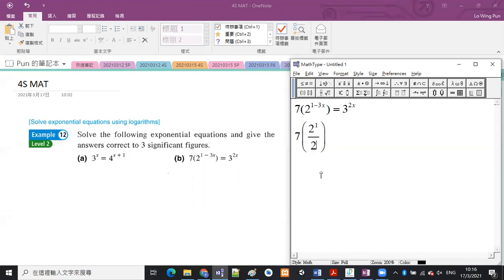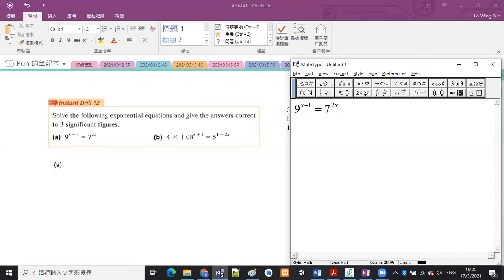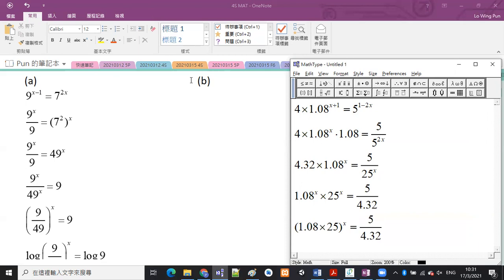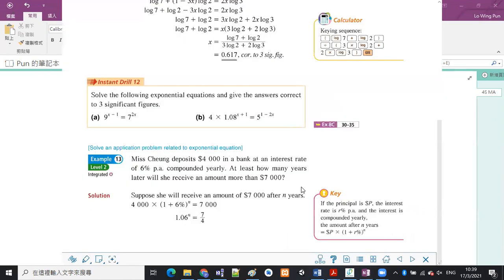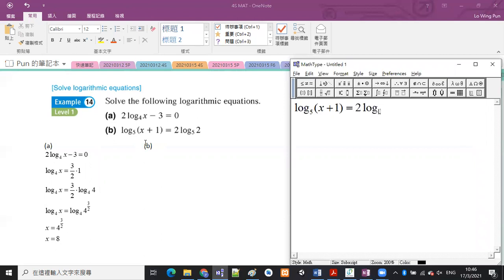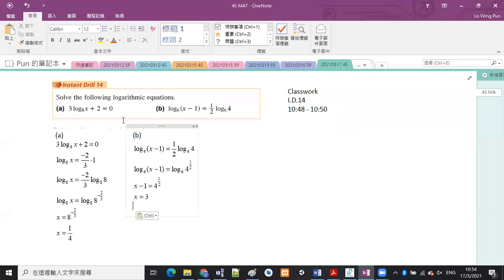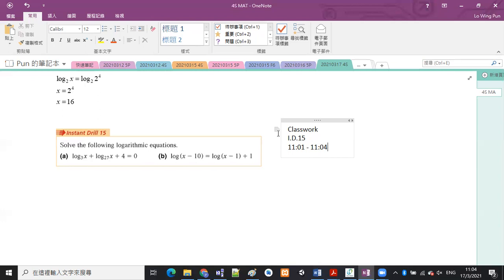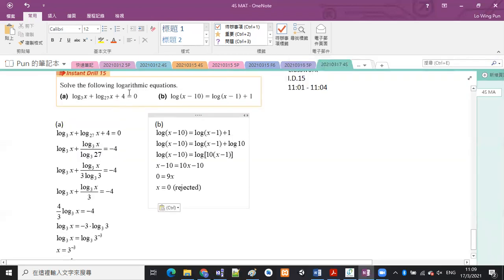20210317 4S MAT